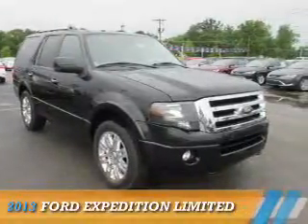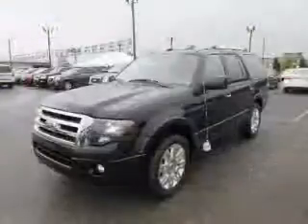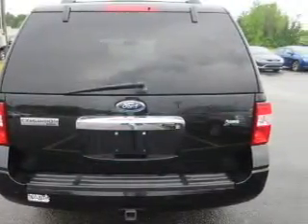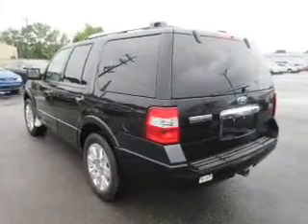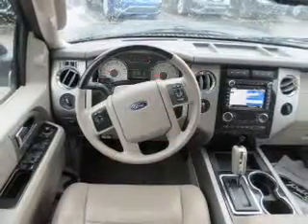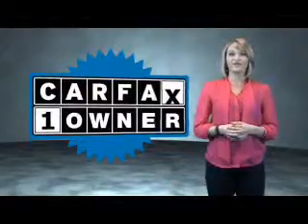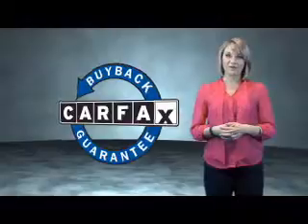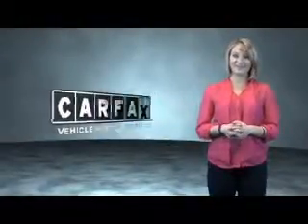2013 Ford Expedition 16250A - Mt Carmel IL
Year: 2013
Make: Ford
Model: Expedition
Trim: Limited
Engine: 5.4 liter 8 Cylindercylinder 4WD
Transmission: 6-Speed Automatic
Color: Black
Mileage: 41960
Address:
1422 W 9th St
Mt Carmel, IL 62863
VIN:1FMJU2A54DEF50207